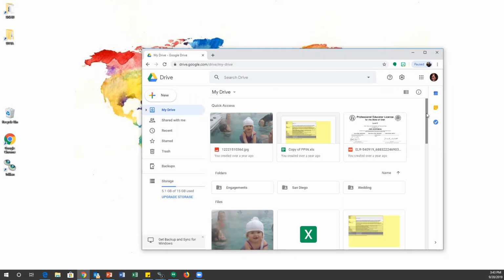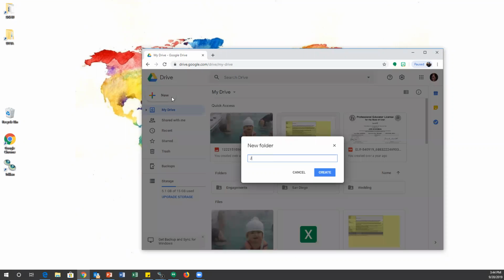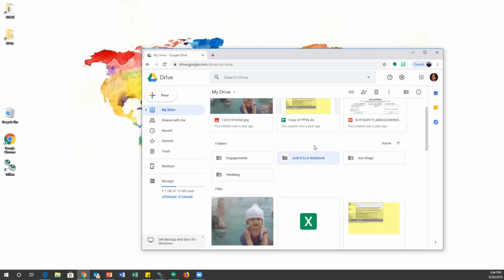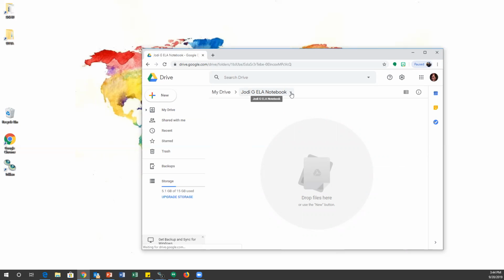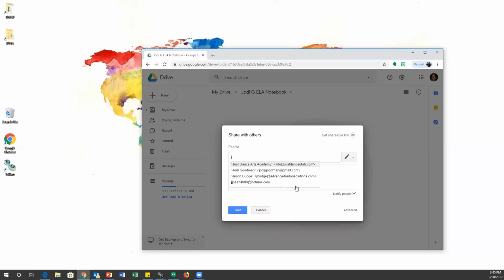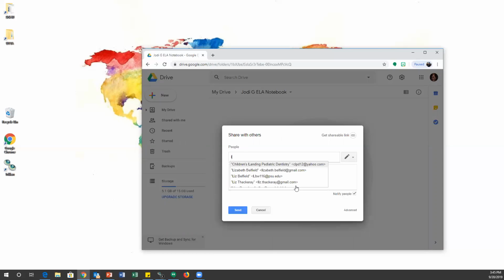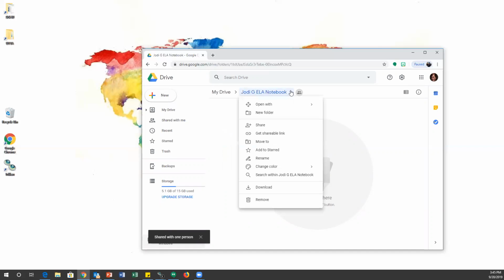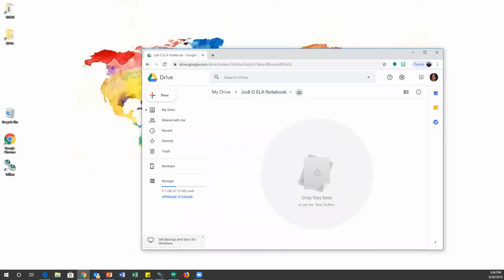Creating your ELA Notebook